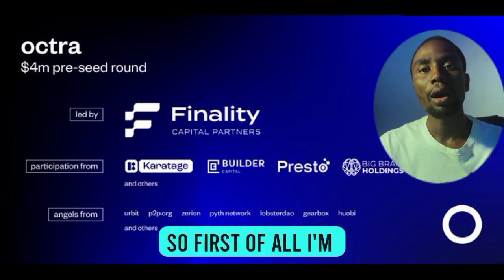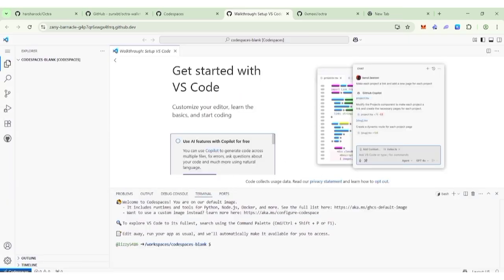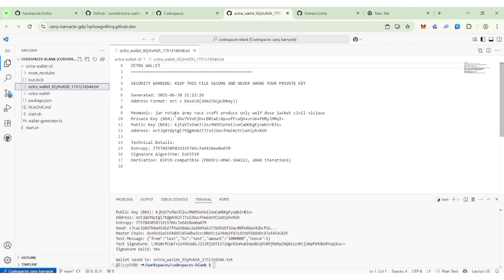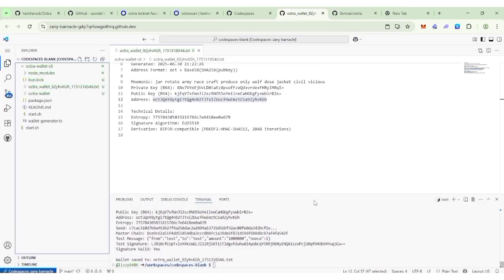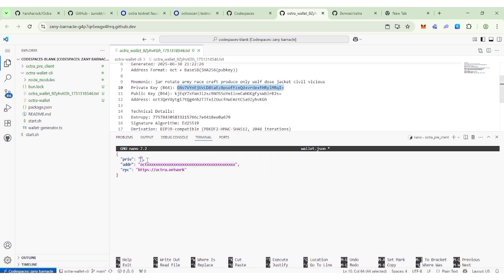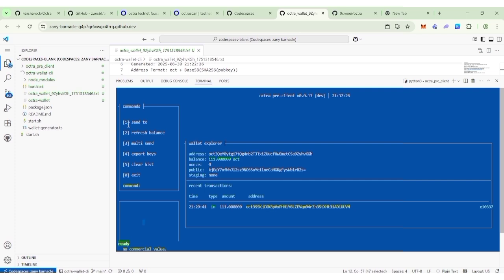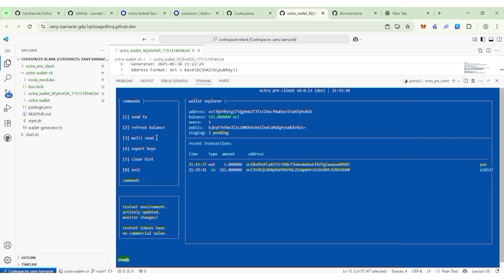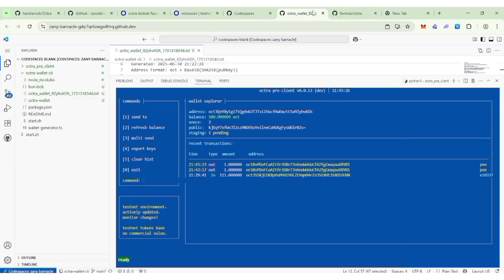Octra Testnet Guide 🔥 Tap Into $5M Funding + Potential Airdrop Rewards! 💰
Dive into the Octra Testnet with this simple guide! 🔥 Learn how to participate, explore its features, and potentially earn airdrops from octra — 100% FREE! Don’t miss this opportunity to get in early! 💰🚀

send OCTRA to this address - octAouoX8aNLg1Xcd5oLhUwwXToQcJeYSAcapgY6U1sX5Nj

info me @